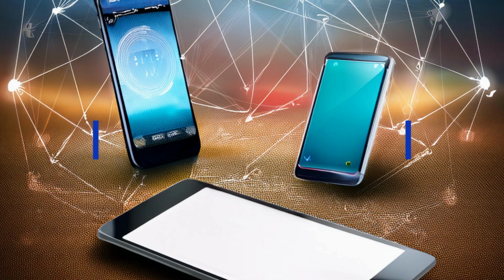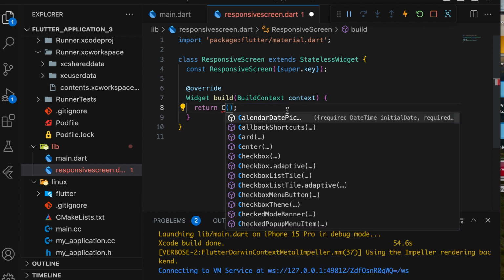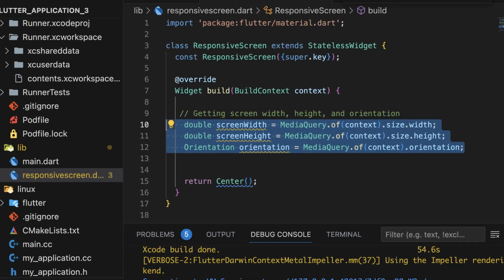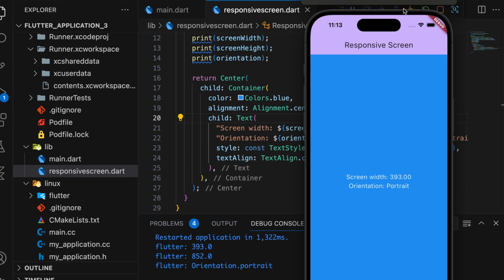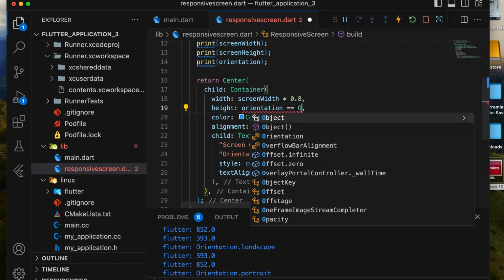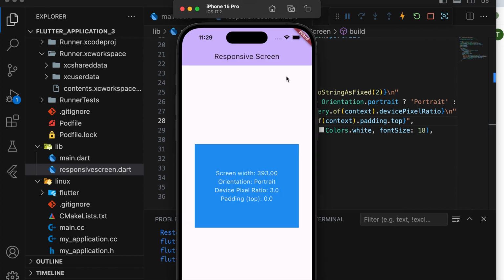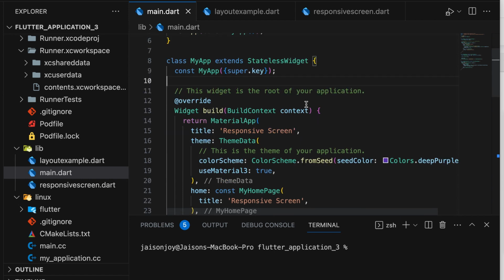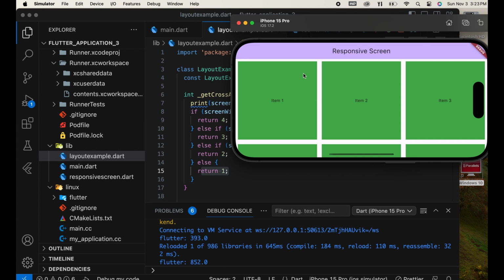Designing responsive apps with Flutter 1 | Getting to know the user’s device with MediaQuery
When building your Flutter app, you’ll likely aim to support various platforms and screen sizes. Each platform has its own design guidelines and user expectations, which are important to consider. However, this doesn’t mean you need to compromise on a flexible layout that adapts to different scenarios. Flutter offers a robust toolkit for creating responsive apps that look great and function well across a wide range of devices, screen sizes, and orientations. Let’s dive into how to use these tools.

Understanding the user’s device with MediaQuery

In Flutter, MediaQuery is a handy widget that provides information about the device and its constraints. It allows you to access various properties of the device, like orientation, screen dimensions, pixel density, and other useful details.

In this video, we explore the uses of MediaQuery. In upcoming videos, we’ll go through different methods to keep our app responsive.